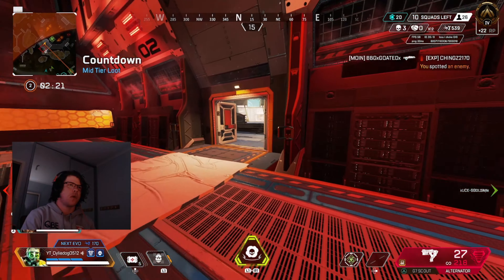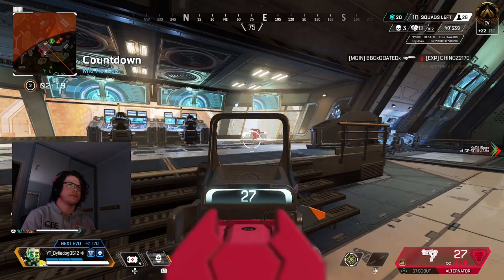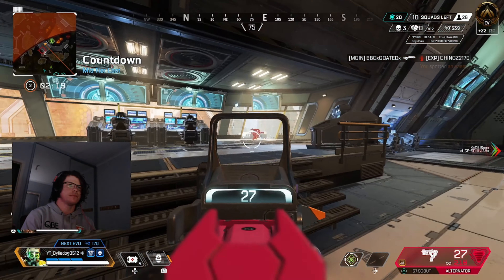RANKING EVERY LOBA LEGENDARY SKIN in Apex Legends | Best Legendary Loba skins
What is the best legendary Loba skin in ApexLegends. Well in this video I will be ranking every legendary Loba skin in Apex Legends including starting legendary skins, legendary recolors and event legendary skins will be within this ranking video. And of course this is just my opinion.

Sources
Shrugtal